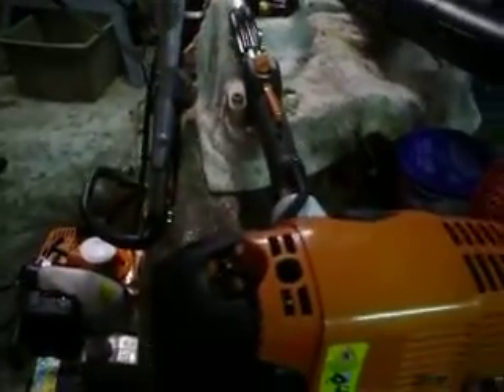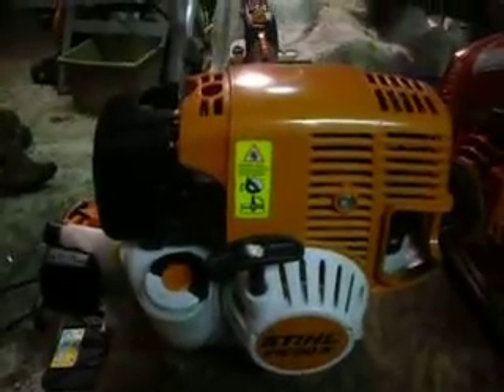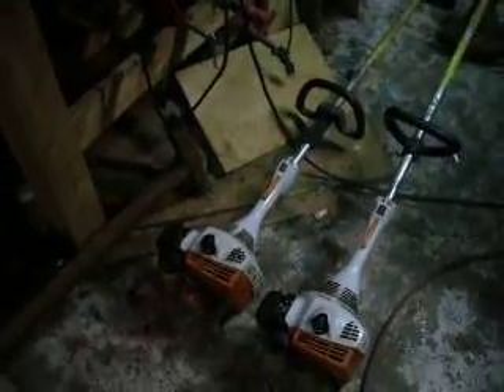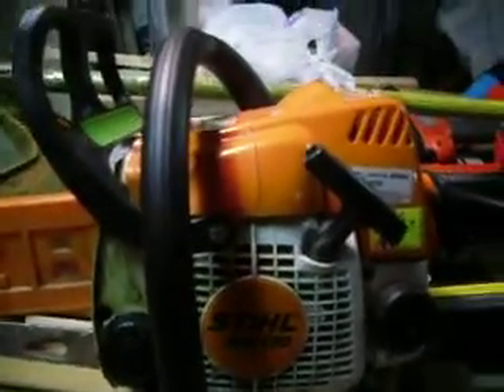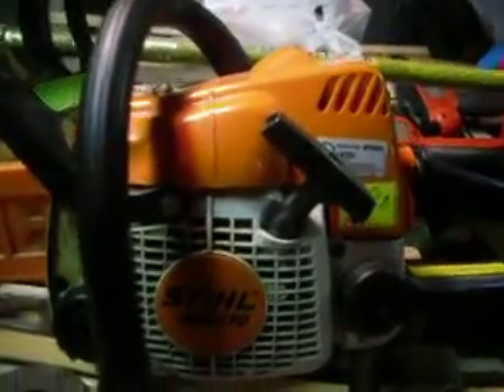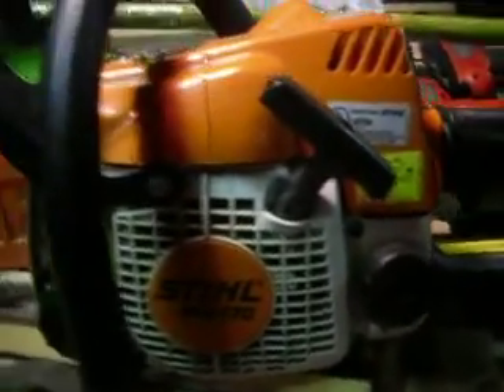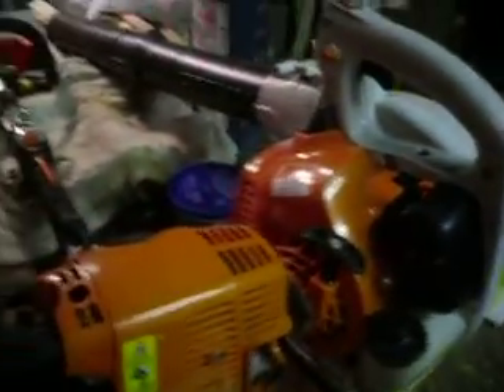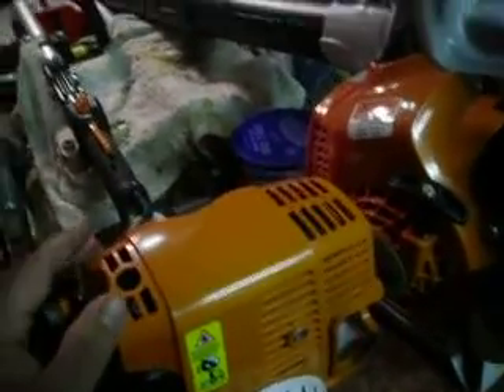All of my STIHL machines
THE MS 170 CHAINSAW, MM 55 YARD BOSS, FS 55R WEEDEATER, FS 45 WEEDEATER, BG 55 LEAF BLOWER, & THE FS 90R 4 STROKE WEEDEATER. Filmed on 10/8/10.